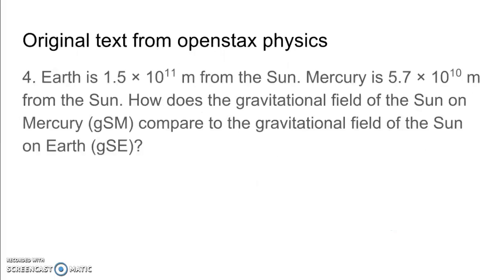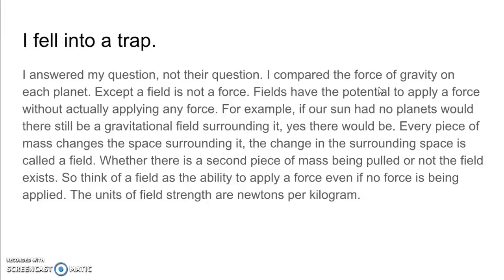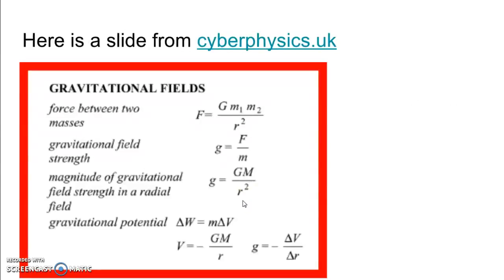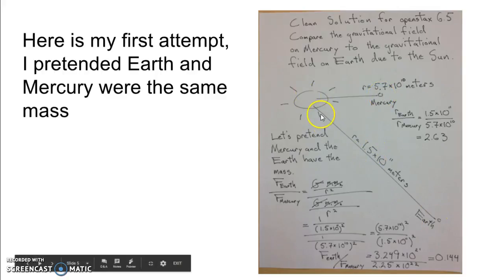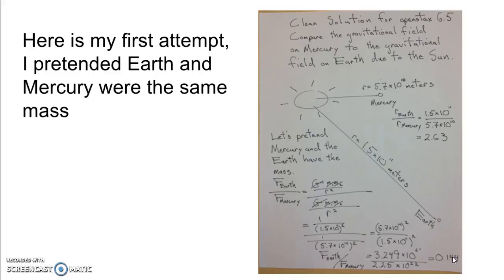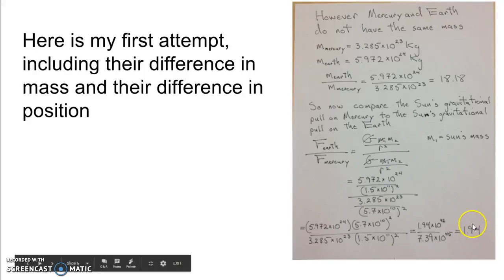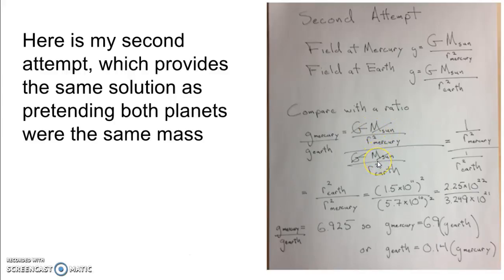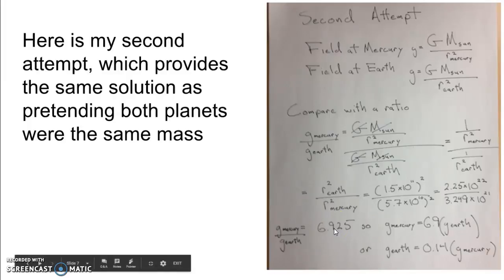I fell into a trap, mercury and earth field strength comparison openstax 6 5%29